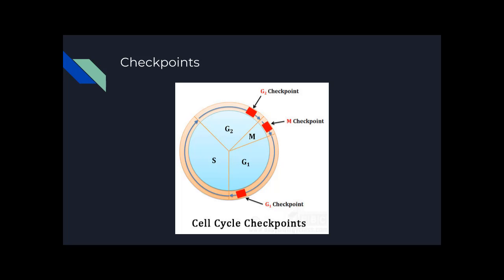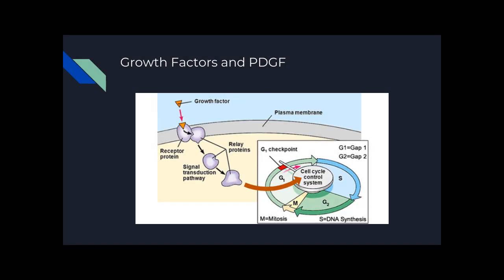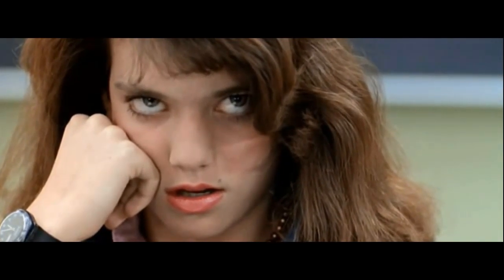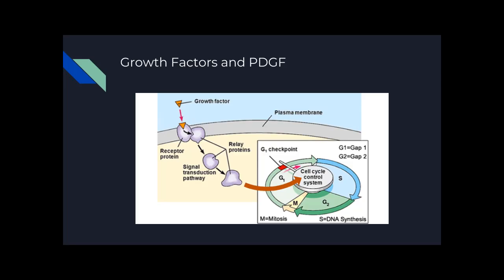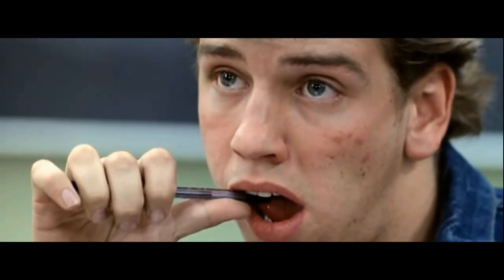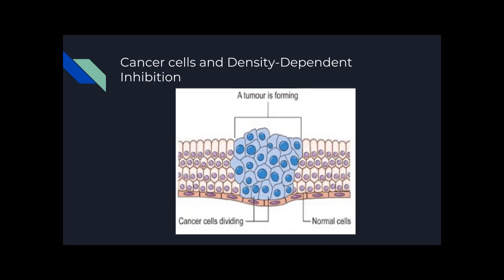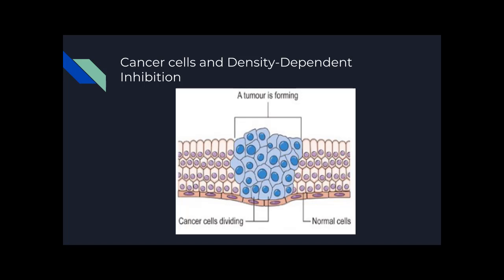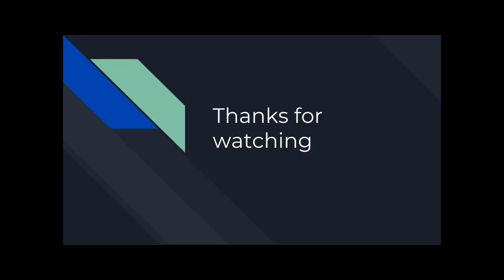Cell Cycle Controls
Thanksgiving Break Bio Project